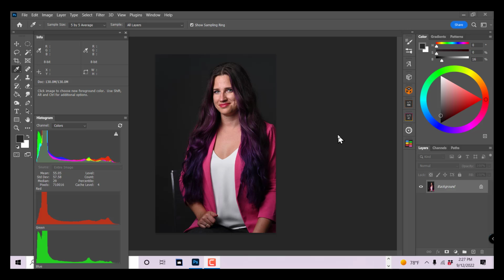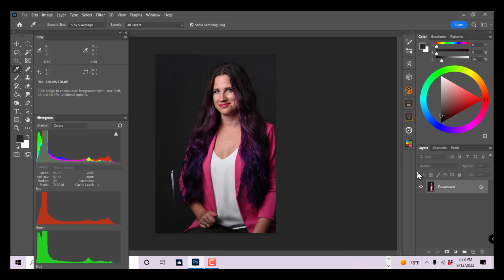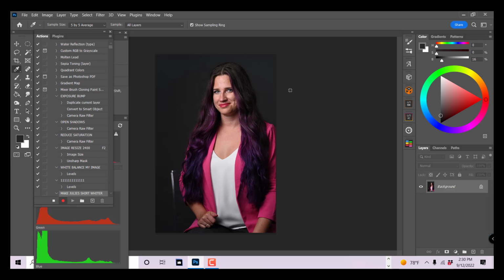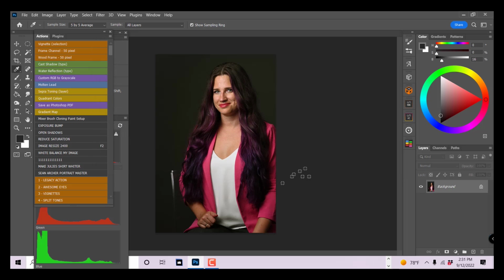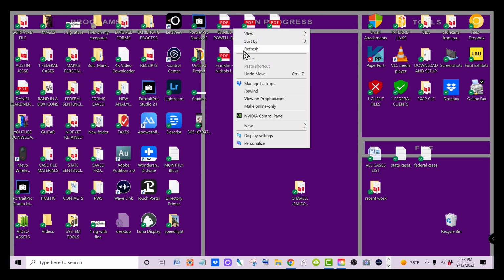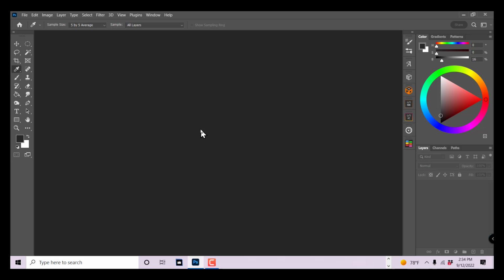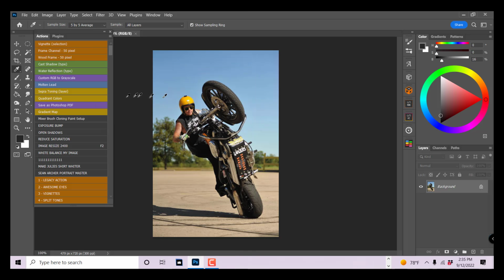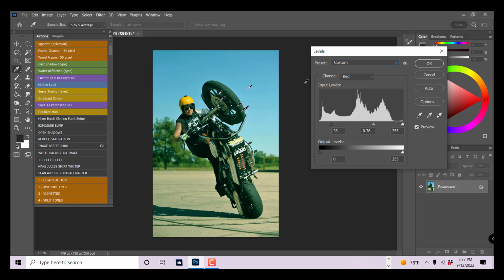HOW TO APPLY A SAVED ADJUSTMENT USING AN ACTION OR DROPLET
If you make a correction in Level or Curves, or many of the editing sub menus, and SAVE those adjustments as a custom adjustment, you can then apply the correction in the future to singular images by simply pressing a button on the actions pallete if you set it up as an action.

If you have an action set up to apply an adjustment, you can then Batch adjust a series of open images or images in a file by using the File-Automate command to apply the action OR by creating a DROPLET.

If you create a droplet and give it a name (which is firing off the action) and you want to apply that adjustment to an entire batch of images, all you have to do is drag and drop the folder onto the "droplet" and it will open photoshop and apply the adjustment to all of the images in the folter specified.

You can adjust parameters to save and close the images once processed or to overite the current images (with the adustment applied) or even save the images to a new destination (thus preserving your orginals).